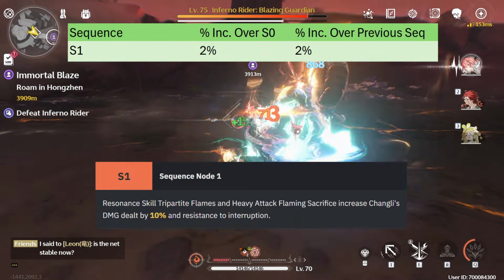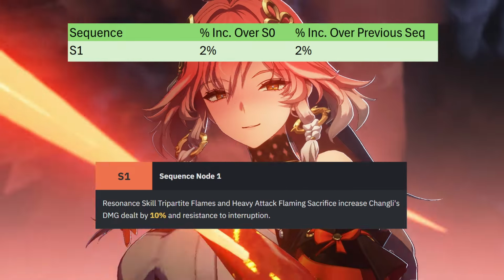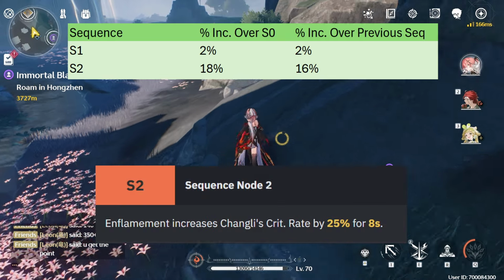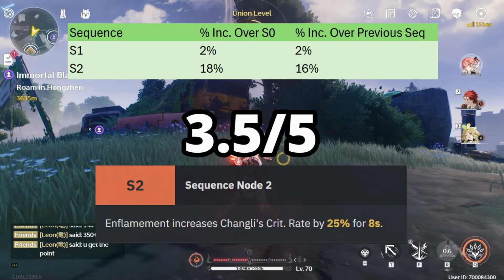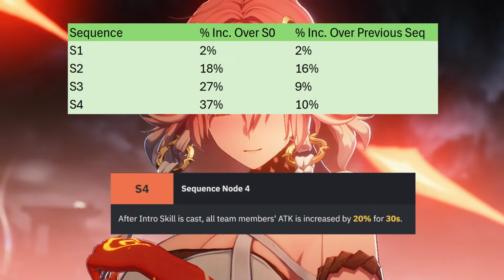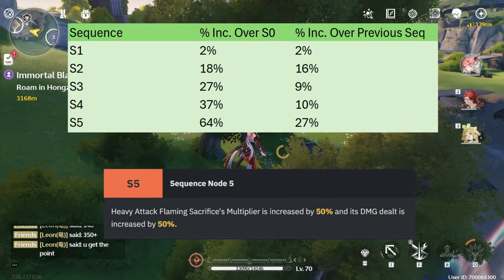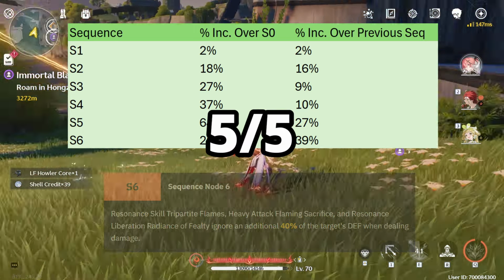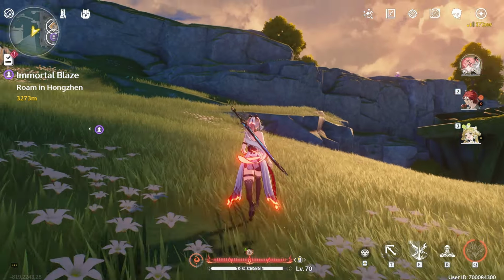Are Changli's Sequences Worth Your Astrites? Wuthering Waves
Changli's Sequences Are Trap! This video goes over every sequence of Changli and lets you know whether they are worth pulling or not.

Timestamps -
00:00 intro
00:15 S1
00:55 S2
01:36 S3
01:52 S4
02:15 S5
02:30 S6
02:50 Overall